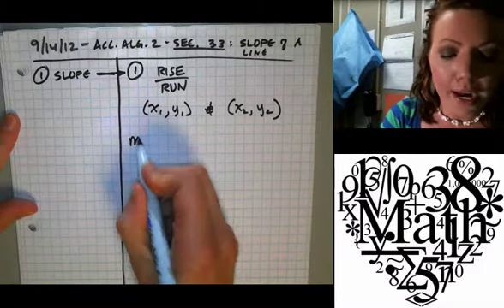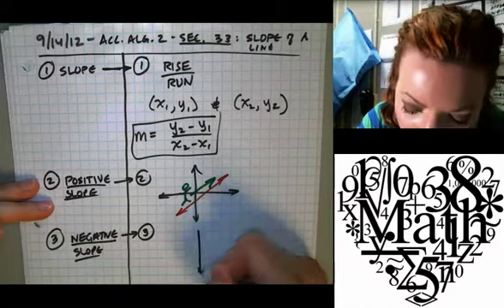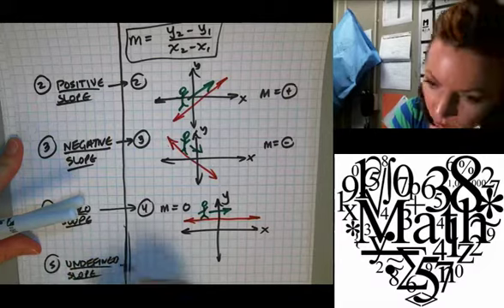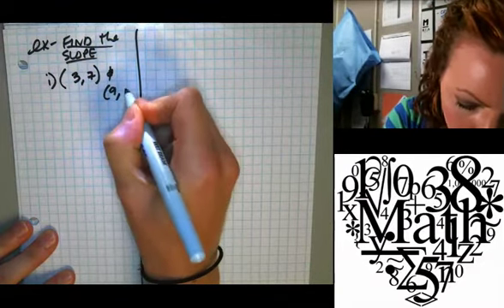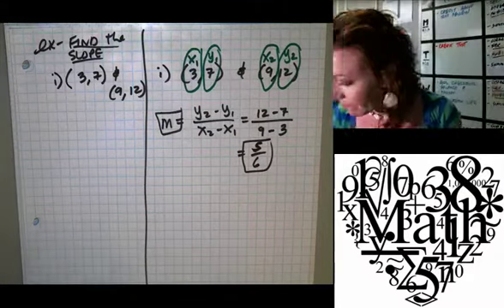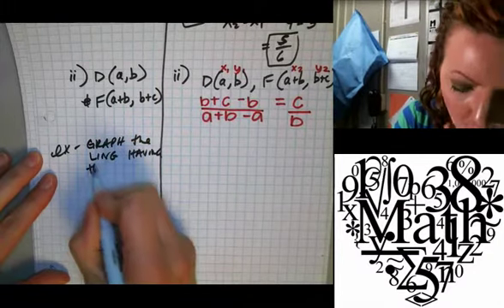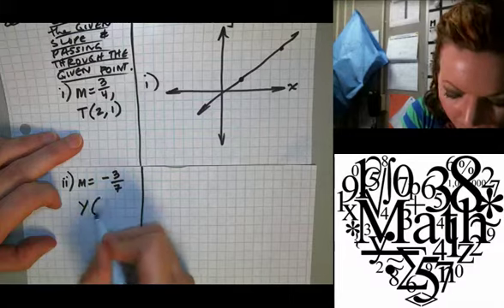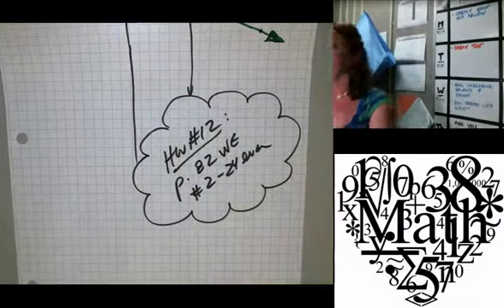091412 AccAlg2 SlopeofaLine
Students learn about how to calculate slope, and how to use slope to graph, etc.